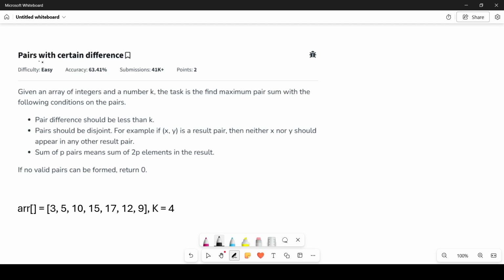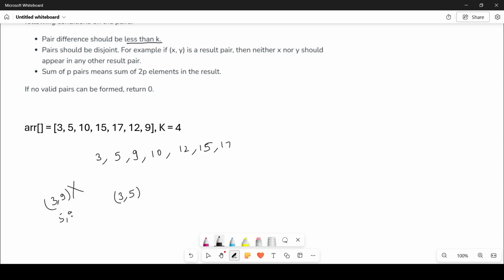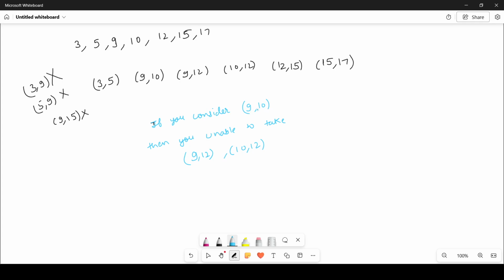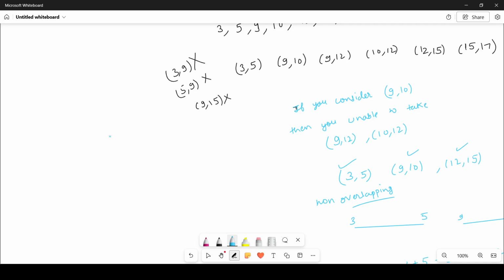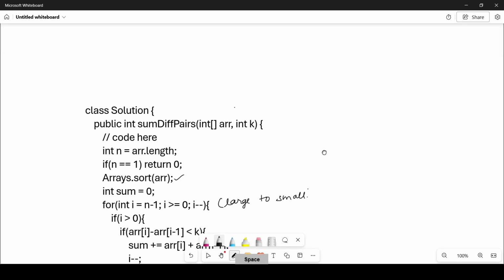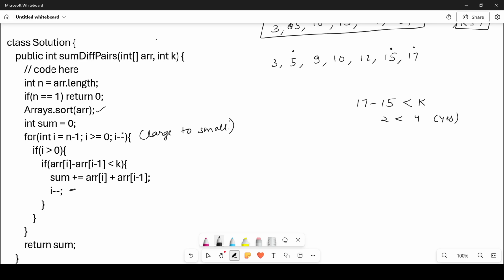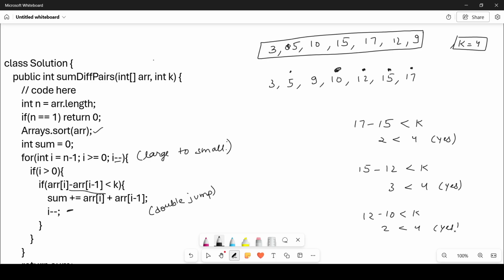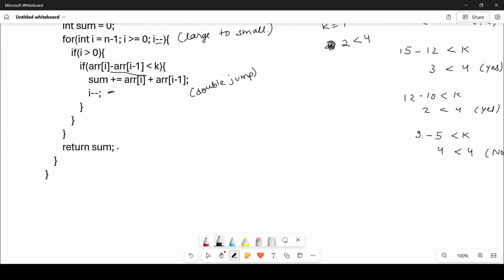Pairs with certain difference | GFG